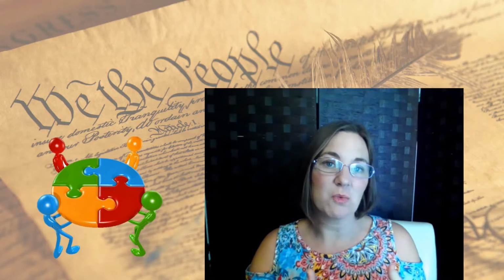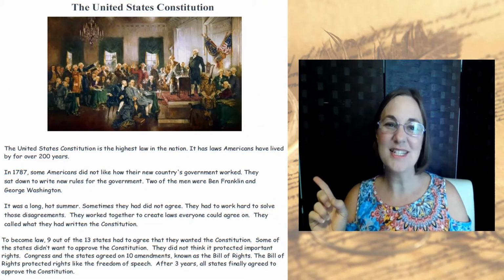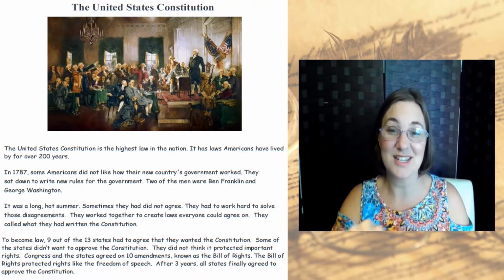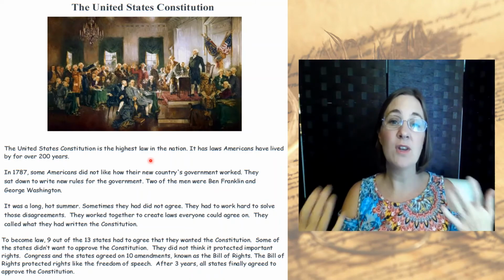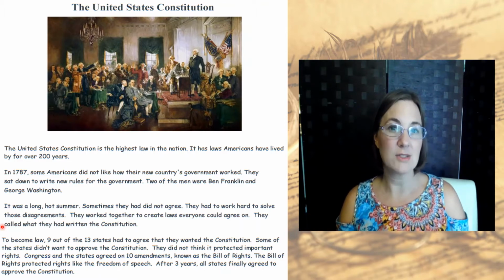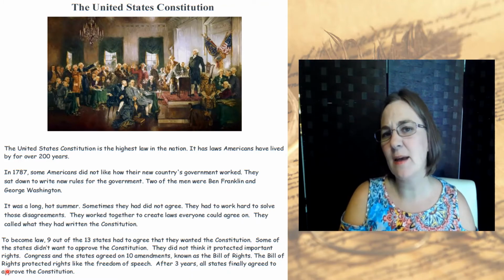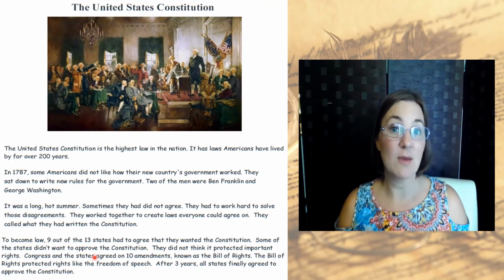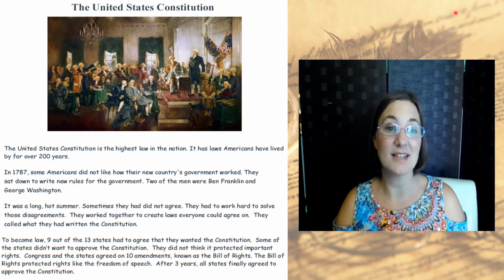MBU2R2 Nearpod Video #1